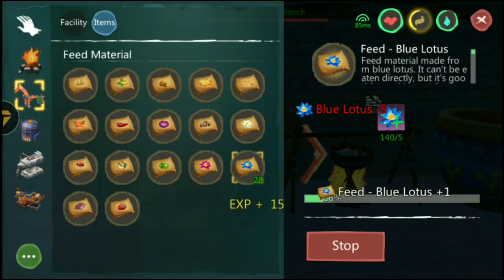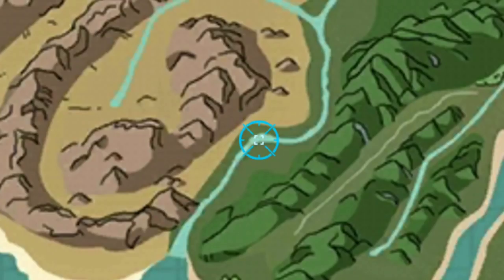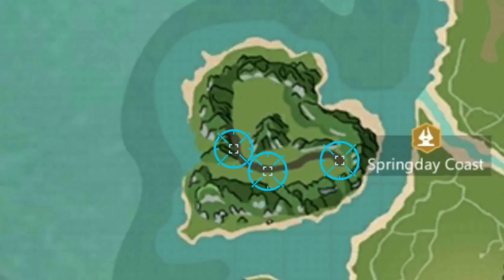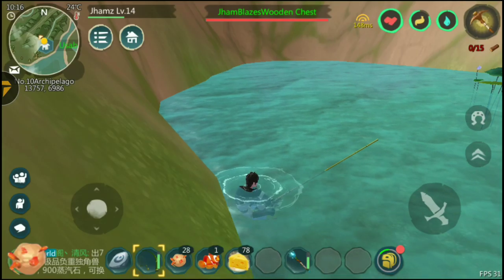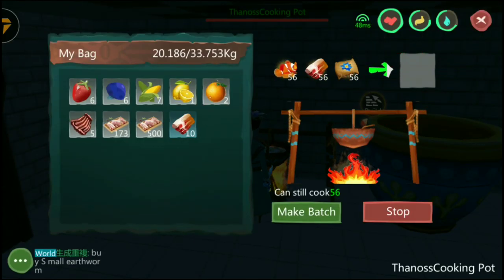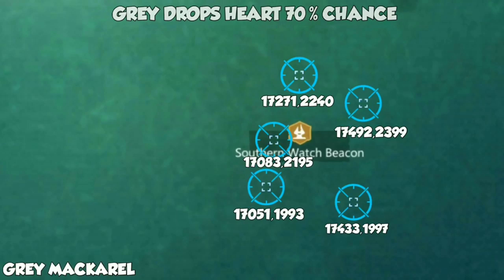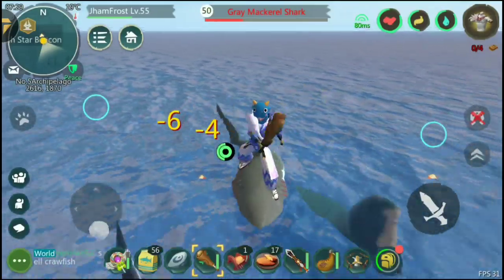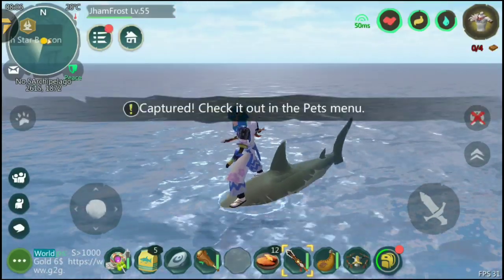Gray Mackerel Shark Mount | Clownfish Location | How to Tame | Utopia:Origin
Learn how to tame your first Gray Mackerel Shark! Take note that the ingredients for this recipe are hard to obtain and may tame you time in collecting it. Also don't expect that you'll get same size shark after taming it.

➼ Chapters:
0:00 Introduction
0:11 Feed Recipe
0:43 Gray Mackerel Shark Location
0:53 Taming Gray Mackerel Shark
1:02 Gray Mackerel Shark Highlights